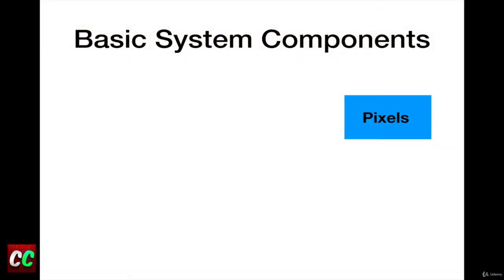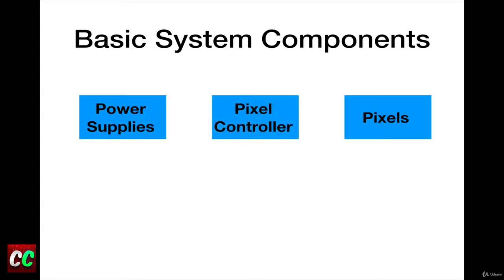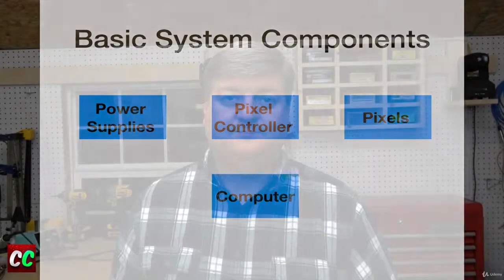Automate and Animate Your Holiday Lights Using RGB Pixels : Pixel Lighting System Overview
Automate and Animate Your Holiday Lights Using RGB Pixels
Create your own animated light display using low-voltage, computer-controlled LED lights (RGB Pixels)